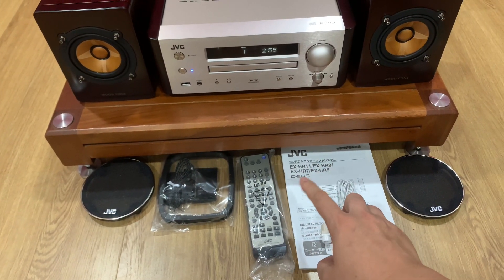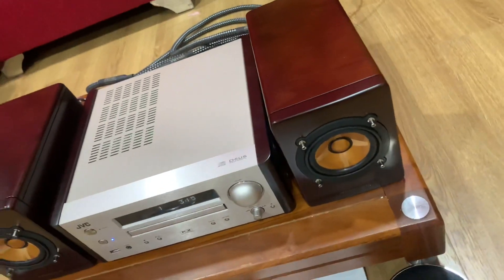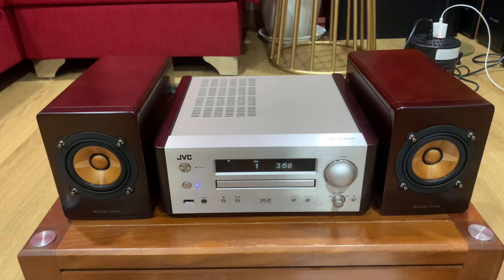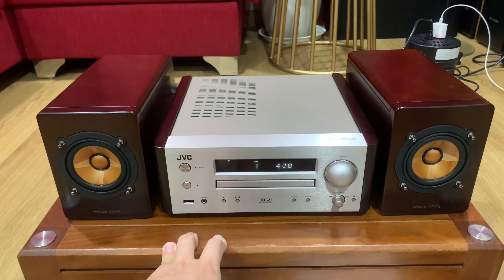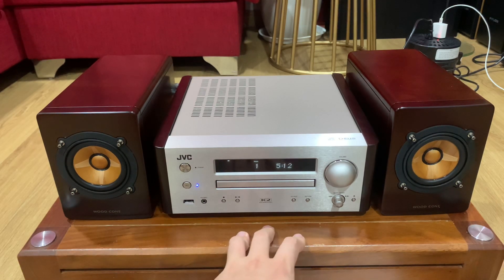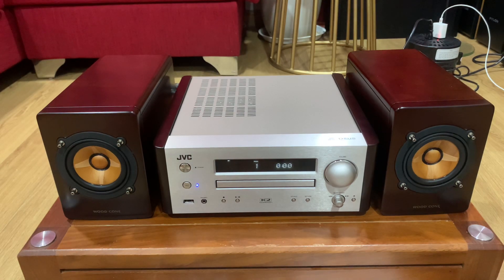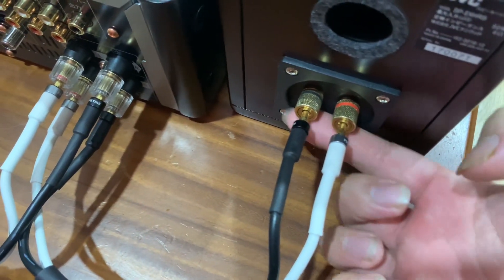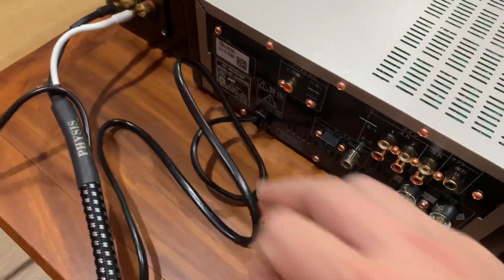Siêu Phẩm Loa Màng Gỗ | JVC Ex HR9 | Đẹp như Mới | Đã Tai Đã Mắt Đầy Đủ Phụ Kiện | Giá 16,5 Triệu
JVC Ex Hr9
Bờm Audio chuyên bán các loại dàn âm thanh mini nội địa Nhật, các dàn âm thanh mini Hi-End cao cấp và hiếm. Sản phẩm đến từ các siêu thị, chợ đồ cũ NHẬT BẢN, và mua từ người dân sử dụng
  Chuyên cung cấp các dòng sản phẩm : dàn âm thanh mini , dàn trung, phụ kiện Audio..., tới từ các thương hiệu  hàng đầu Nhật Bản như Denon, Onkyo, Victor, Sansui, Pioneer, JVC... cam kết giá cạnh tranh. Khách hàng có thể đặt hàng bộ dàn mình đang tìm kiếm và yêu thích, Bờm Audio sẽ đấu giá cũng như cho người bên Nhật Bản tìm kiếm và báo giá một cách nhanh nhất!

Bờm Audio nhân bán hàng và ship hàng Toàn quốc. Đặt cọc - Chuyển hàng - Kiểm tra - Thanh Toán

Xin trân trọng cảm ơn